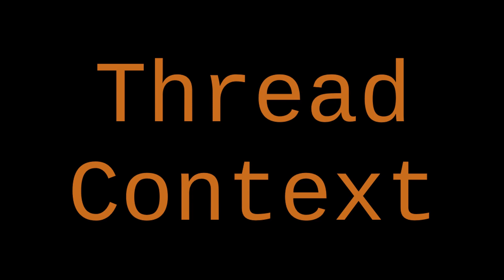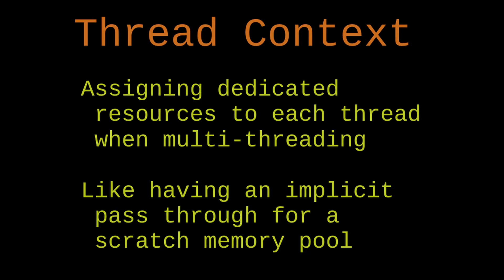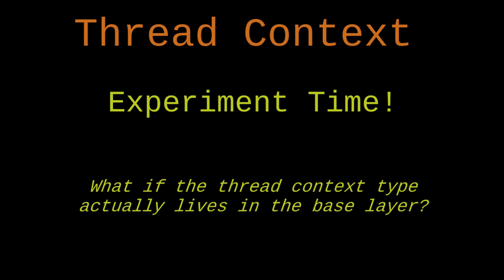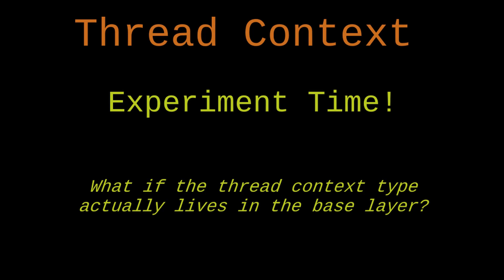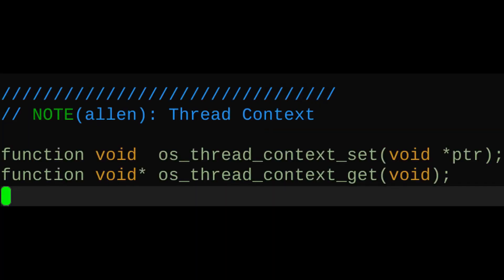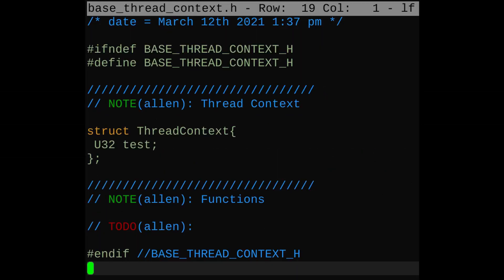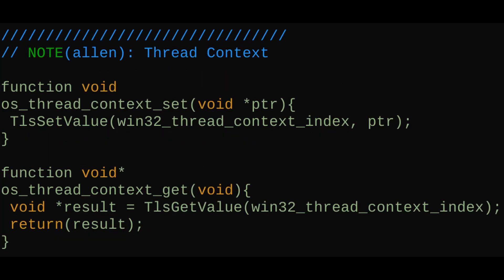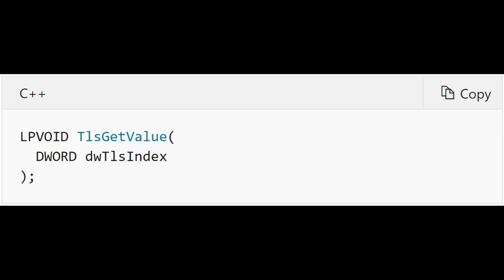OS [2]: Thread Context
Setting up an implicit thread context API and building scratch memory.